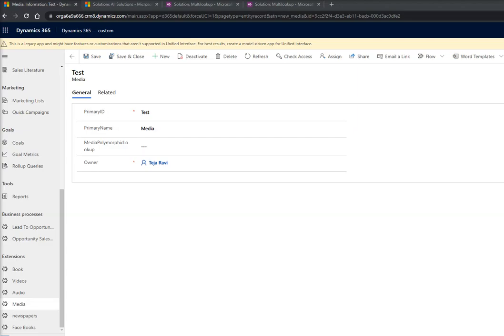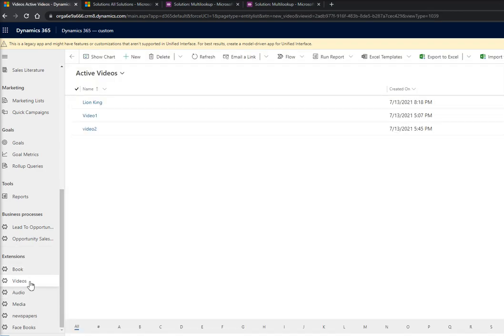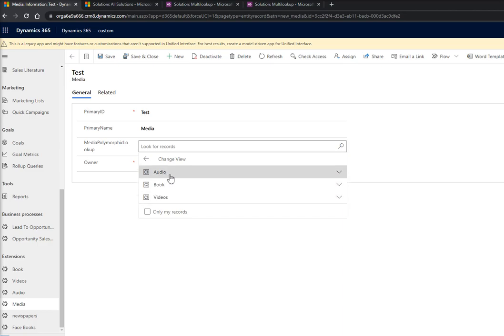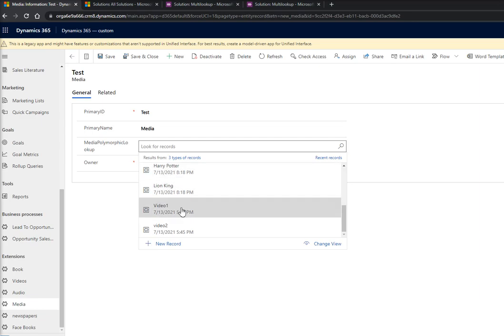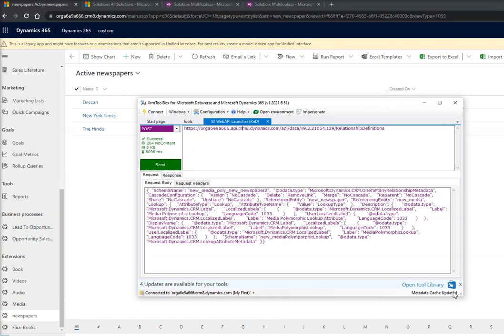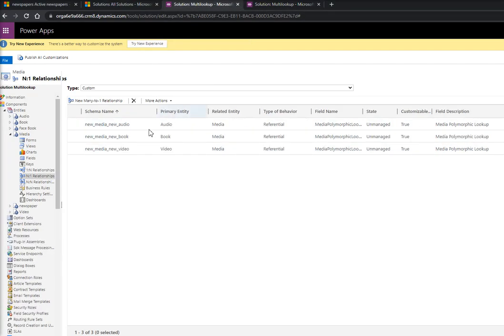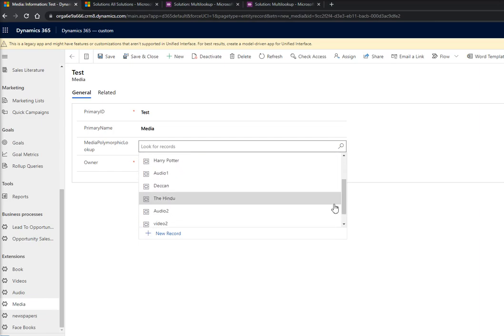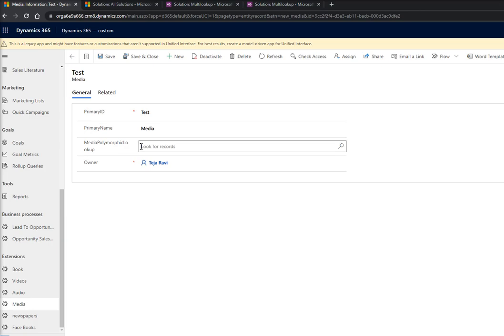Search on Multiple Entity From Single Lookup in Dynamic 365 CRM